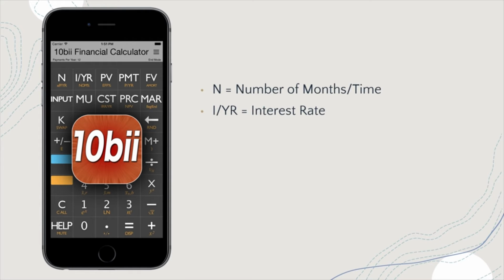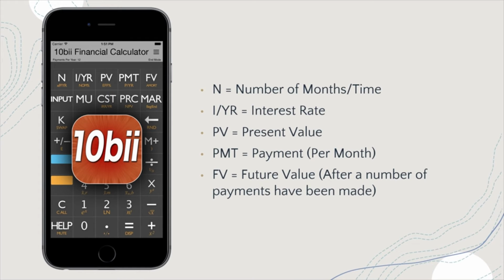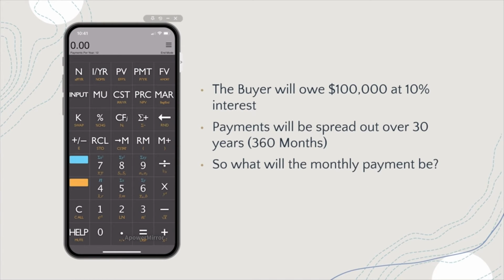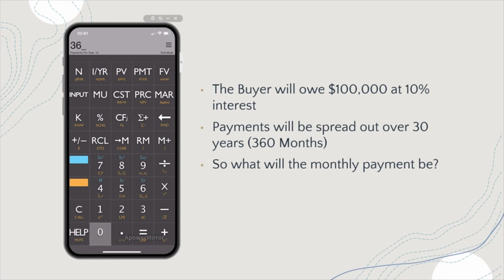Note 200 Series - Intro to a financial calculator